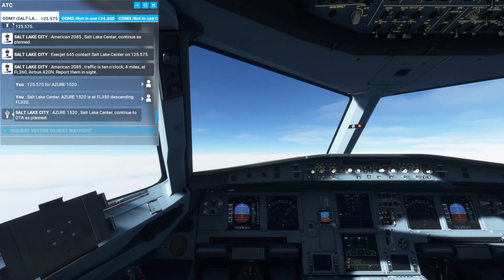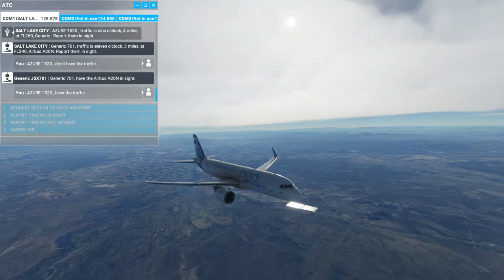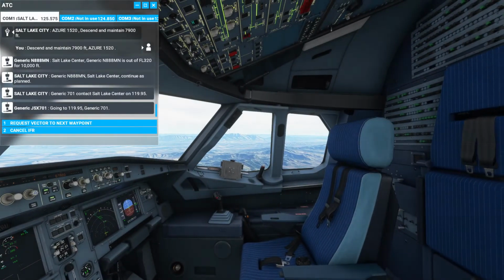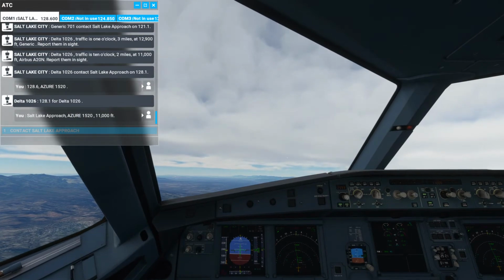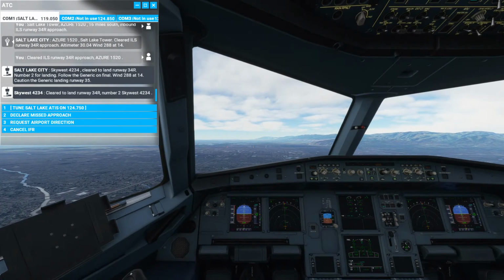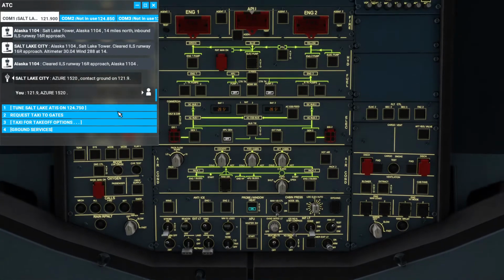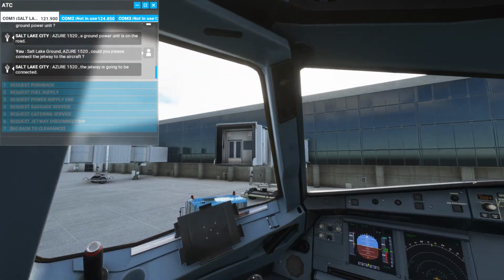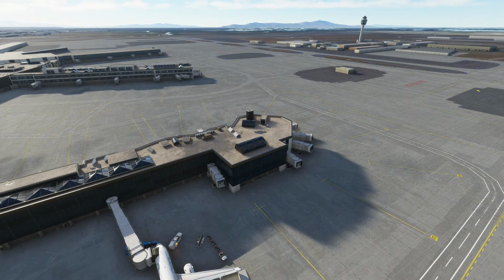A320 Neo IFR John Wayne to Salt Lake City (KSLC Approach & Landing - MSFS - FSEconomy)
After a busy few weeks I'm back with a short flight in N-150TQ, our favorite Airbus on FSEconomy. Today we're going to be departing John Wayne Santa Ana Airport and headed northeast towards Salt Lake, with a little help from my new Honeycomb Bravo Throttle Quad

Links!

I'm flying with the Saitek Pro Flight Yoke, Honeycomb Bravo Throttle, and Thrustmaster T-flight rudder pedals.